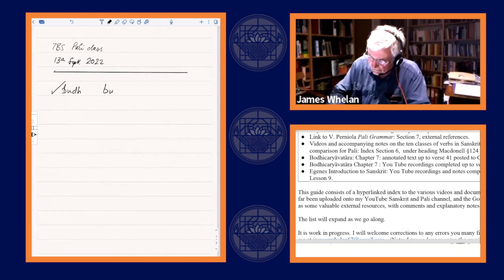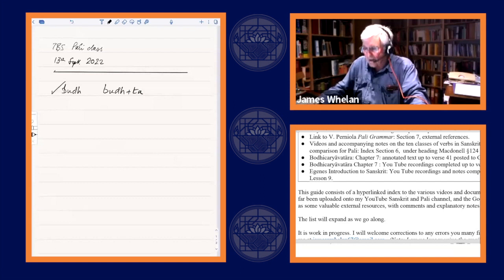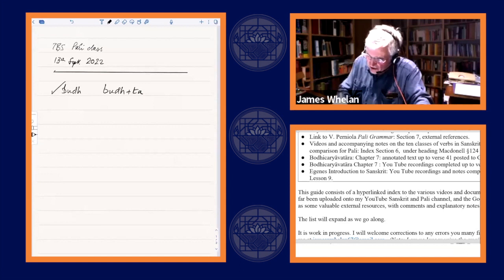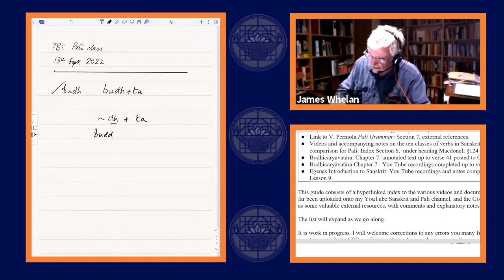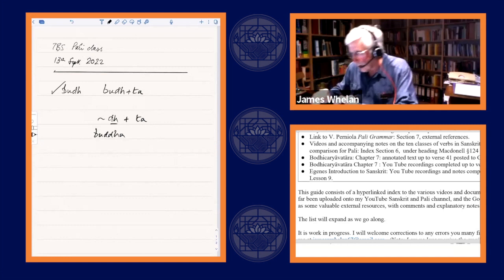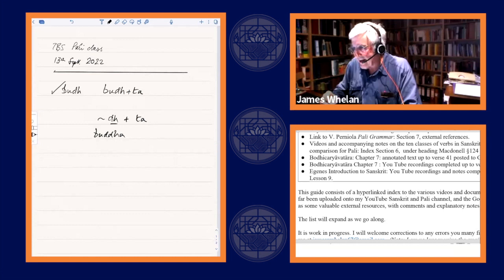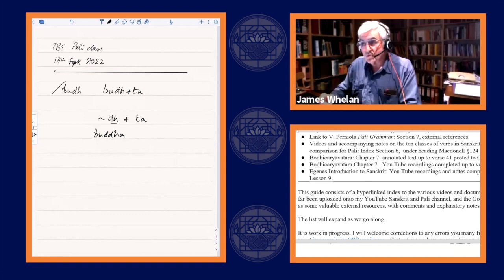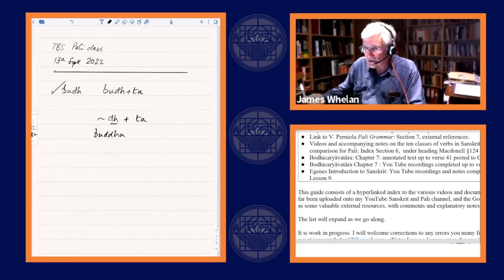Learning Pali Language and Grammar with James Whelan Lesson 1. 13 September 2022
Online classes hosted by The Buddhist Society

Tuesdays at 2pm in term time

Free to attend but registration required

Pali classes run for two hours, punctuated by a short break, and alternate week by week as follows:

Week 1:

First hour: Pali Primer by Lily de Silva, starting at Lesson 1, for new students

Break

Second hour: Study of Pali Buddhist Texts by Rune Johansson. James will have prepared and posted in advance a detailed analysis of each text, going beyond the analysis and explanations given by Rune Johansson..

Week 2:

First hour: Pali Primer by Lily de Silva, starting at Lesson 13 (the point reached in July 2022 by James’s existing Pali students).

Break

Second hour: Study of the Dhammapada, following the edition prepared by James that provides a full grammatical and semantic analysis of the text. The existing Pali class has reached verse 71 (Chapter 5 verse 12). In September the class will resume at verse 72 (Chapter 5 verse 13).

The intention is that in each hour devoted to the Pali Primer we will cover one lesson. In theory, therefore, we will get through the entire book in the course of two academic years.

Those who are resuming at Lesson 13 in September may therefore expect to finish the book by July 2023. We propose to go on to more advanced material for that group in September 2023.

Preparation required: The pace described above is faster than the existing students are used to, and advance preparation is highly desirable. Ideally, each student will have watched in advance the YouTube videos on the lesson in question.

James’s Study Resources Guide will be made available to all registered students. This has links to recordings of previous lessons, and other teaching materials prepared by James, including his textual analyses of the Dhammapada and other material in Pali, his YouTube videos on the Lily de Silva Pali Primer lessons, and the original Pali texts that have been studied in the previous class. Links to all the recorded Sanskrit material are also given in the Guide. Many of the readers of this will already have access to the Study Resources Guide, which is regularly updated.

All registered students will be welcome to attend all or any of the classes. For example, students who have attended the previous Pali grammar classes will be welcome to attend the beginners’ class to catch up and refresh, and beginners will be welcome come in at the more advanced classes.

About the Teacher:

James Whelan has been a practising Buddhist since his undergraduate days in the 1960s. He started learning Sanskrit and Pali in late 1965, and has maintained his interest and studies since then. He qualified as a language teacher in 1970, before entering the law in 1973. In addition to his main work as a lawyer, he has been a professional legal translator since 1977.